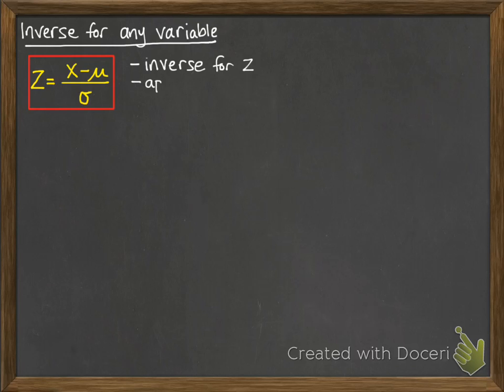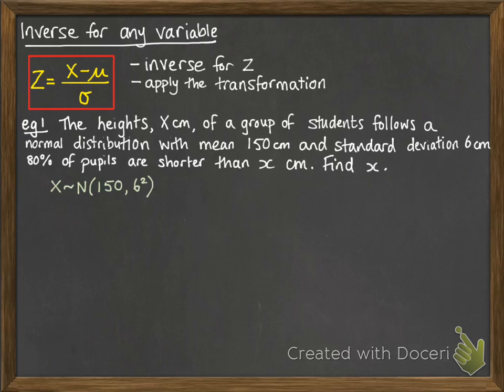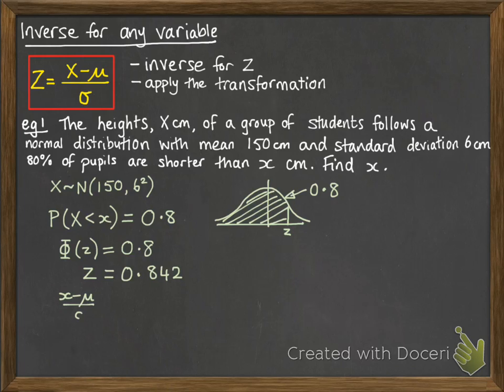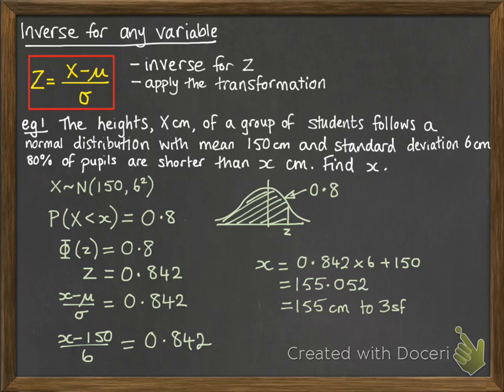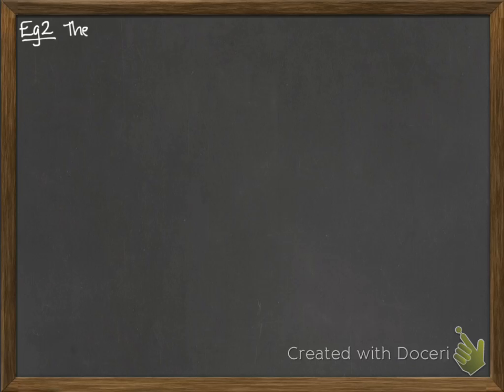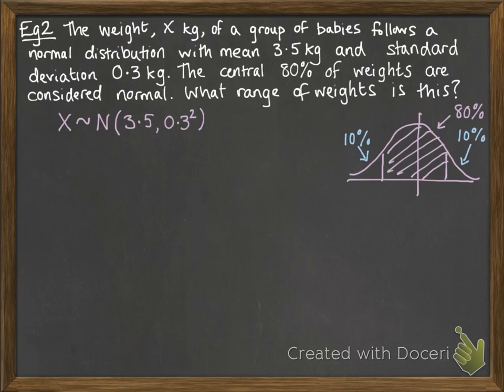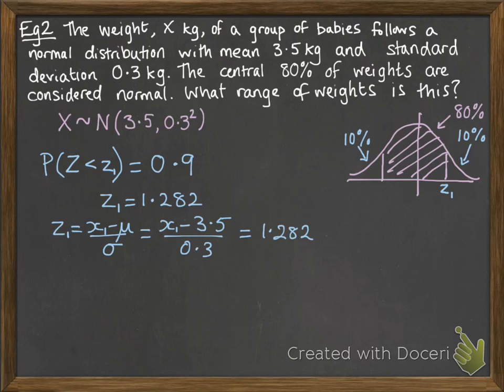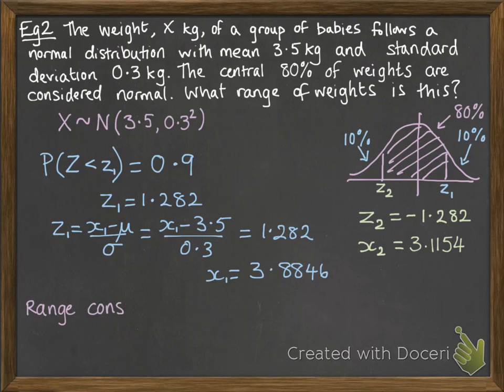Normal 1.4 Inverse normal on any variable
Inverse normal for any variable (X)